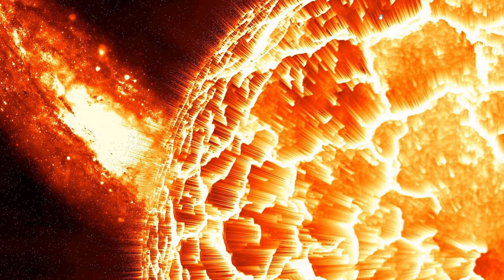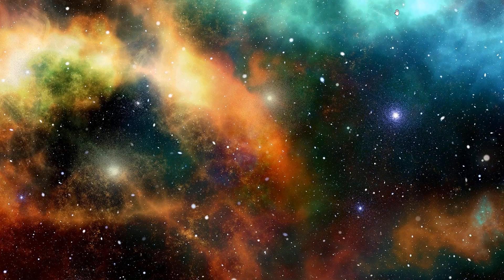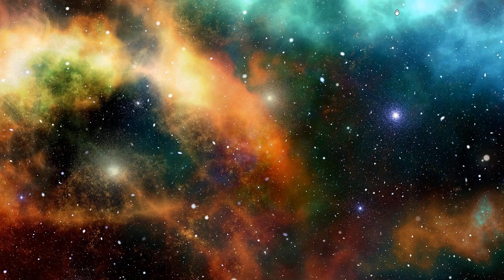Universe. The limits of knowledge.